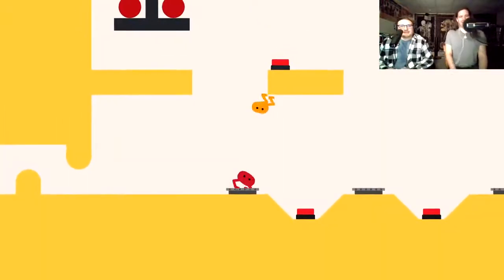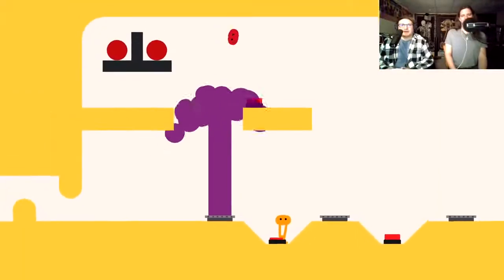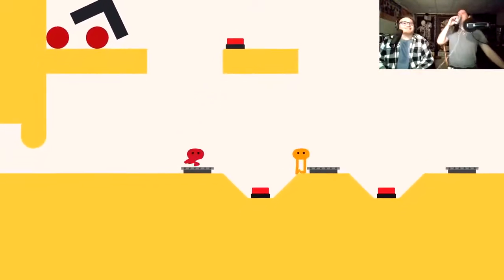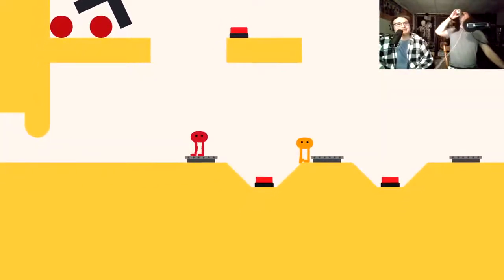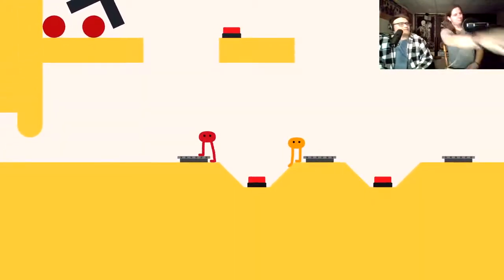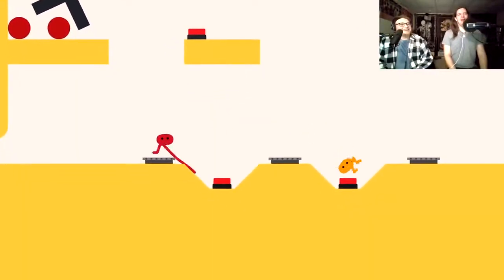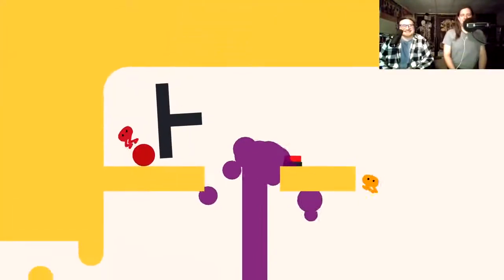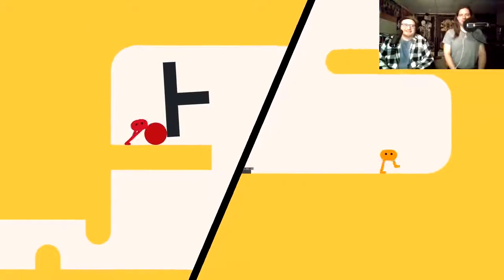GO GOBBLE DEEZ NUTZ (TubeDoods Live Stream Clip)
Mitch gets gock'd live on stream by the king of comedy

Supatracribe!

Stalk us online!

Original artwork for Tube Doods is provided by:
Intro: Matthew Tidridge
Outro: Matt Vargas